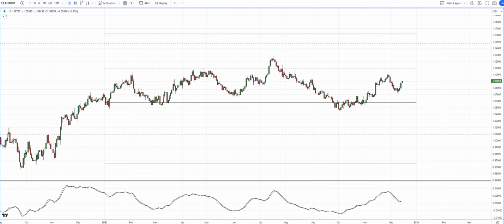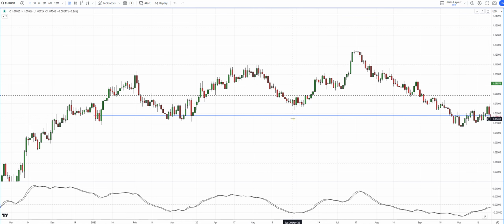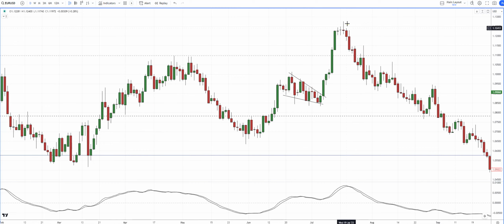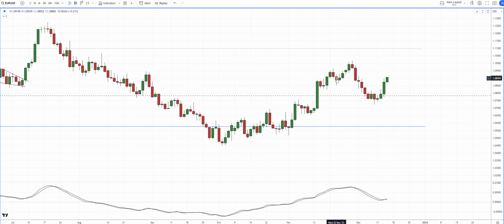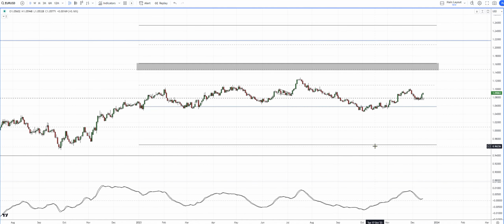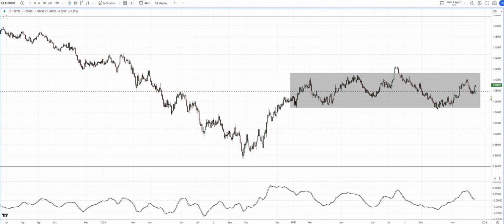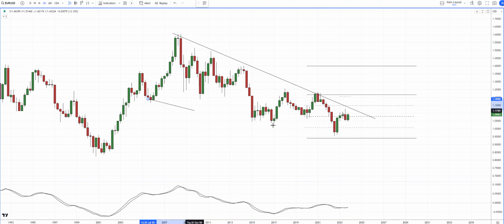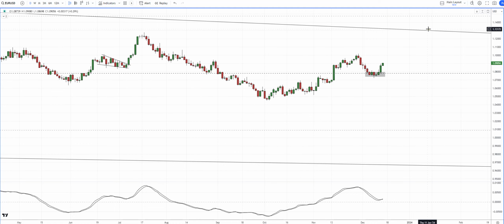EUR USD 2023 End of Year Analysis